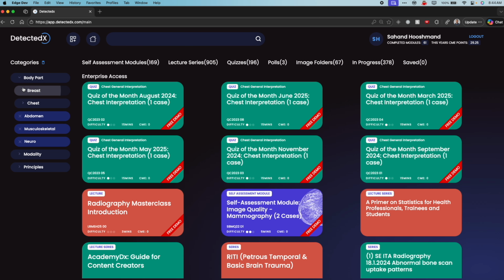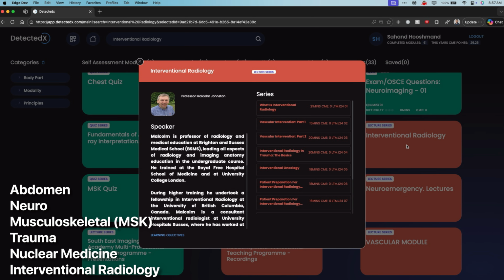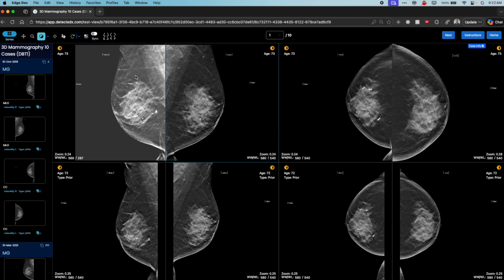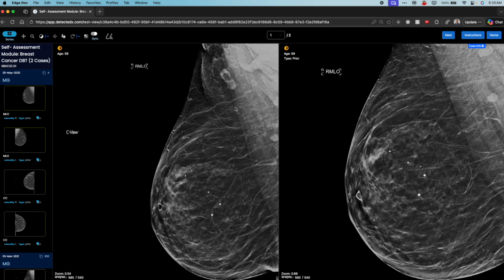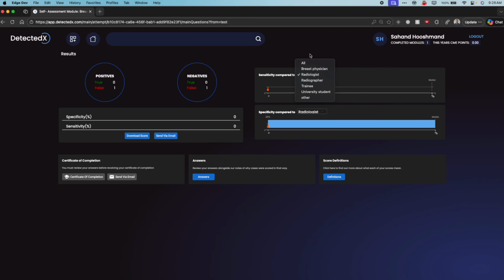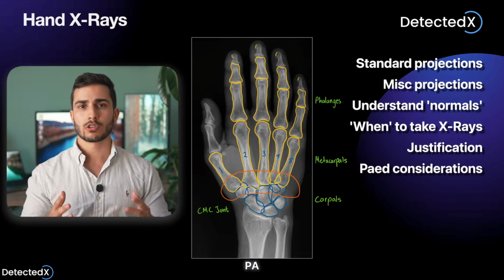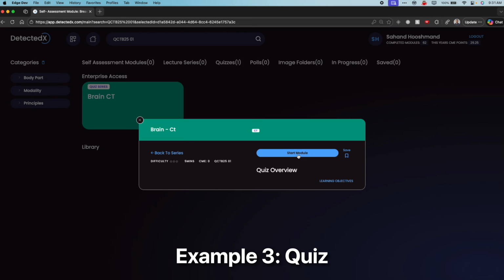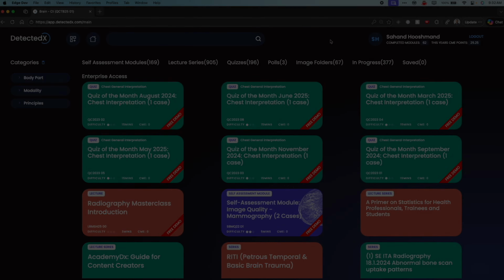The Detected-X Learner Platform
Here's a quick walkthrough of what's available on the Detected-X Learner Platform.

⌚️ Timestamps
0:00 - Intro
0:20 - Types of Content
1:04 - Body Regions and Systems Covered
1:48 - Modalities + Broader Scientific Disciplines
2:18 - Who It's For + Skill Level Pathways
2:41 - Mimics The Clinic
3:23 - Example 1: SAM
5:27 - Example 2: Lecture
7:18 - Example 3: Quiz
8:11 - Outro